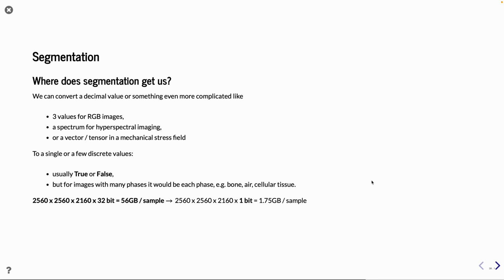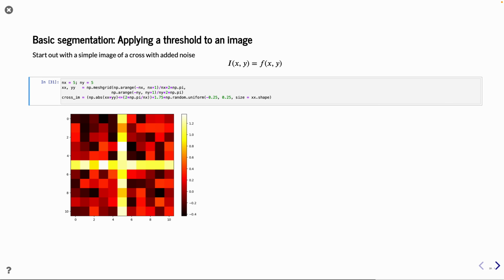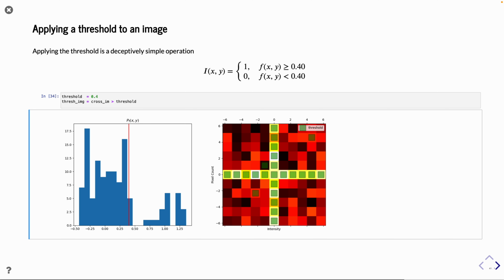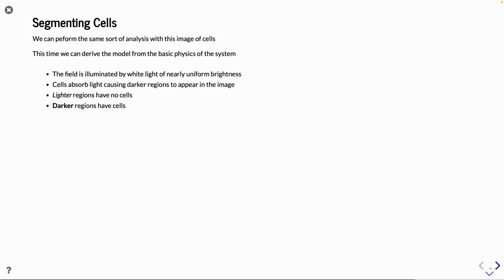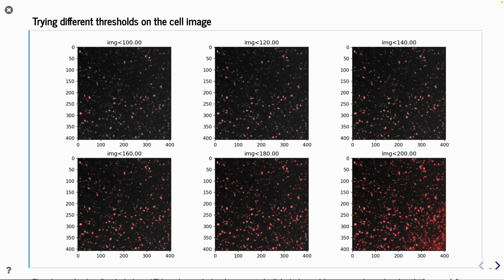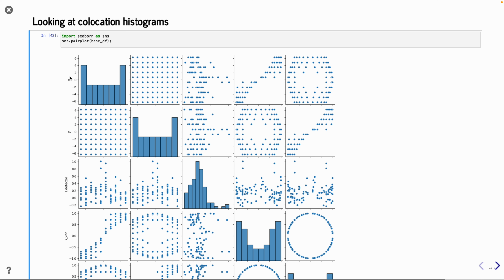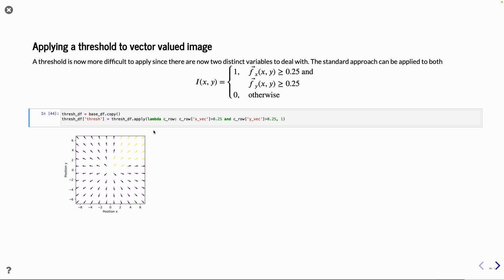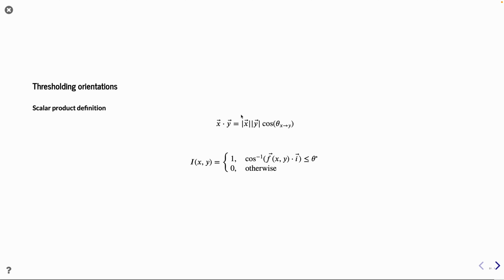QBI2025 Lecture4 Part 1b Thresholding images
This part didn't appear during the lecture. So, here it is.